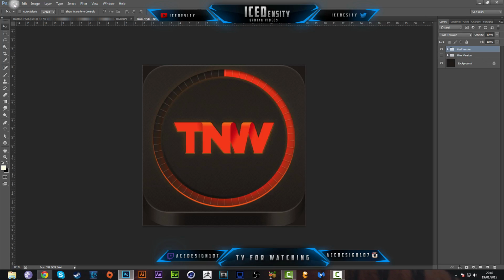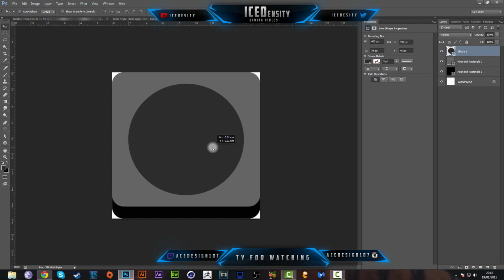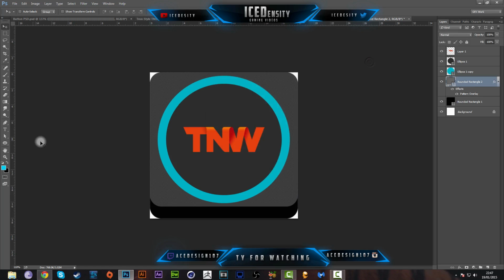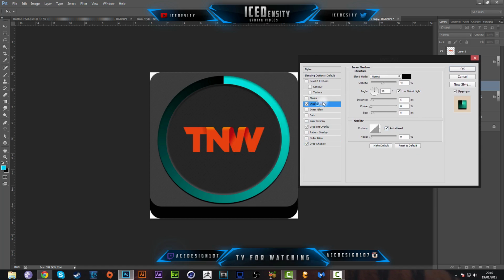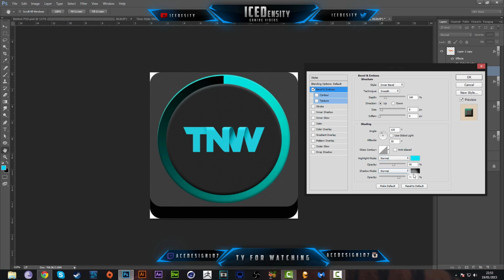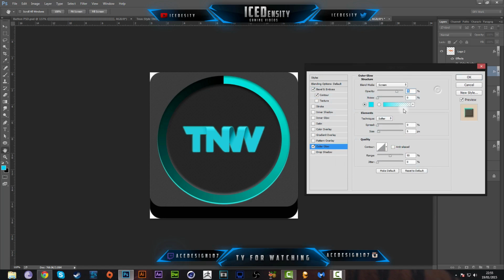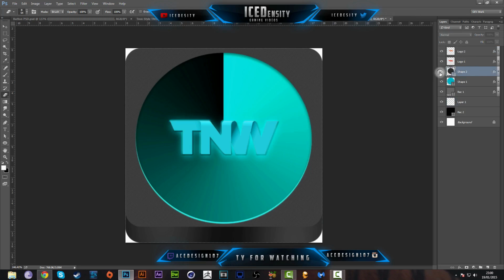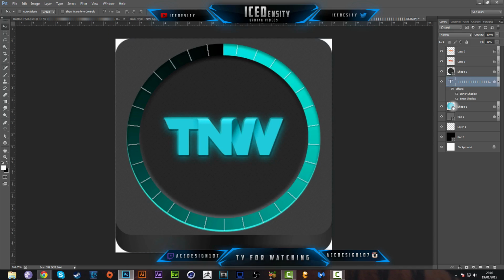App Icon Design | UI Design Tutorial | Photoshop CC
To App development, App icon design is the most important part to the overall app as it represents your app and tells your reader what / how your app is. Good app icon can attract certain app users. Learning app icon design would be useful to most of you.

☢ Design On ☢
App Icon | UI Design Tutorial | Photoshop CC